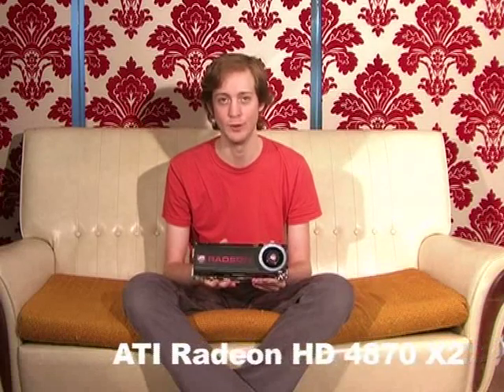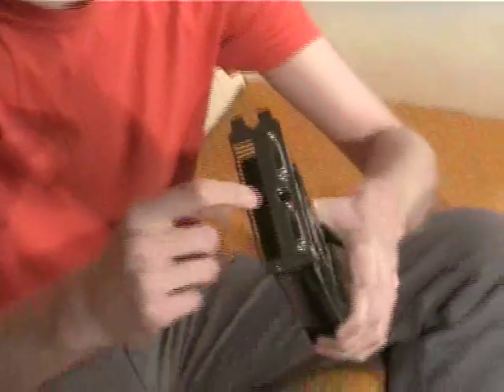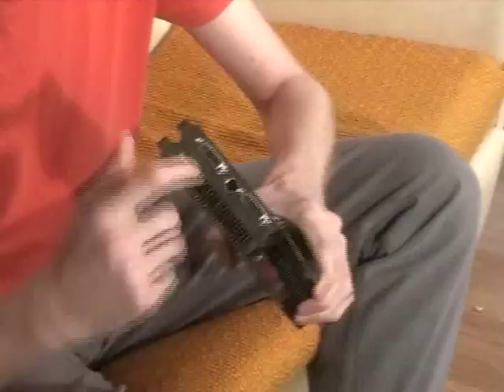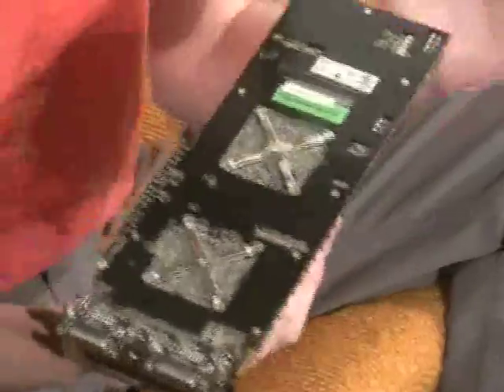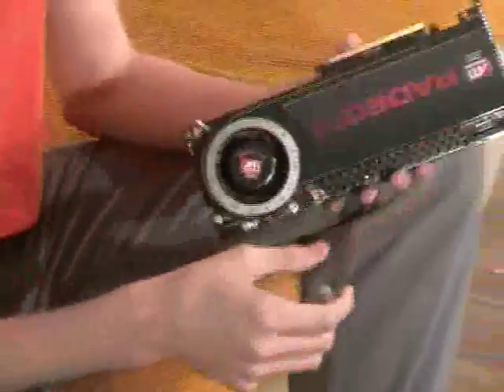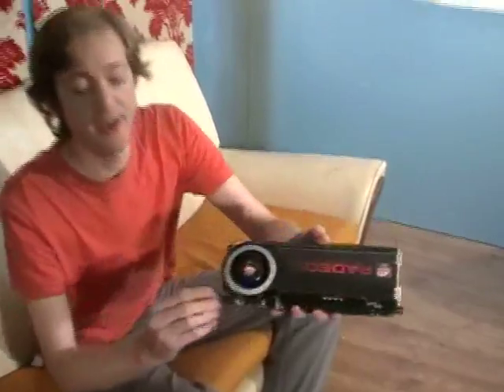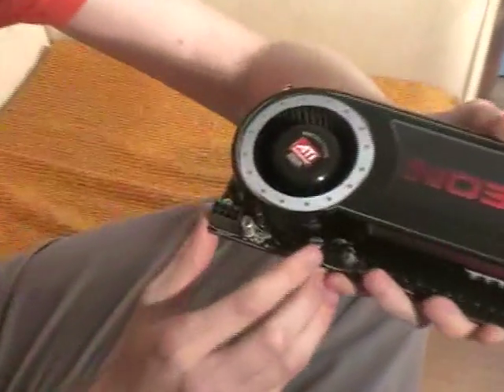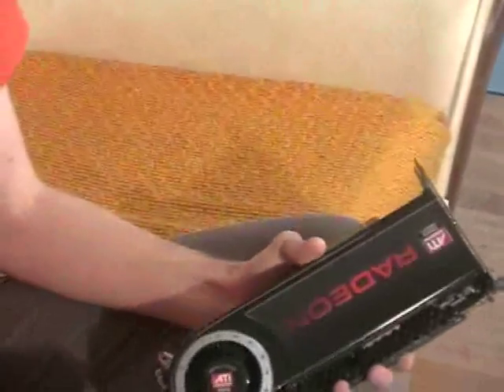Shiny Review: ATI Radeon HD 4870 X2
Duncan tests out the world's largest graphics card.